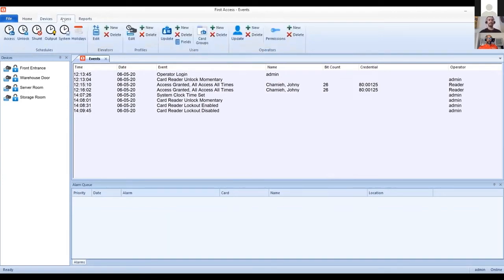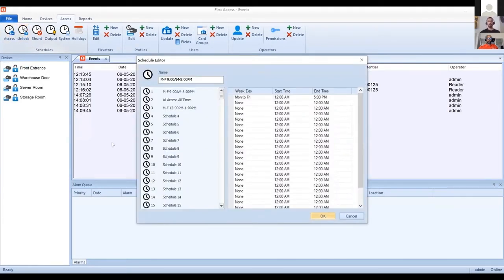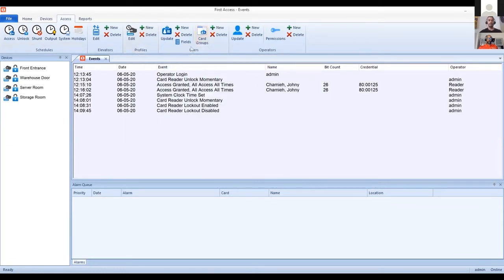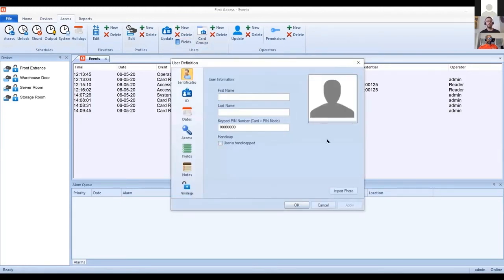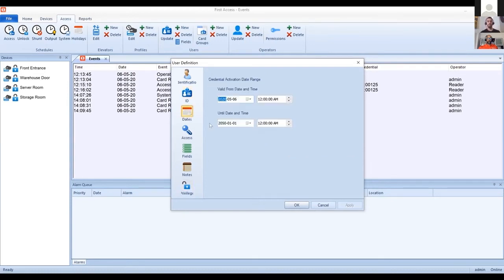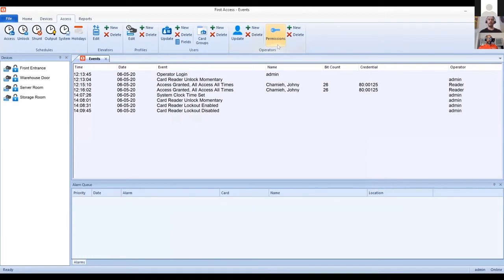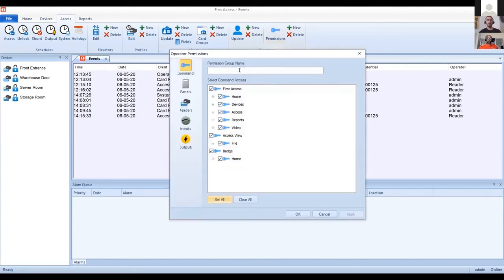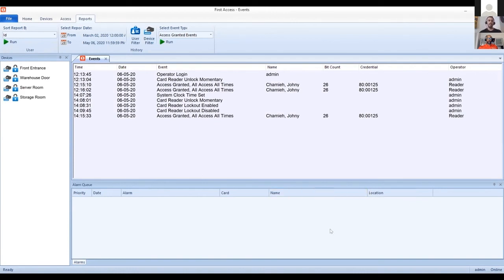5 - Schedules Profiles Users and Operators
Schedules Profiles Users and Operators for Cansec's First Access Software